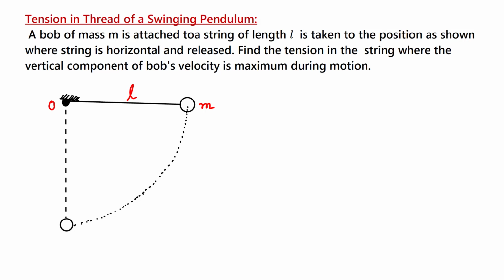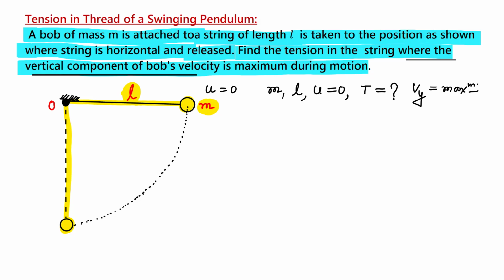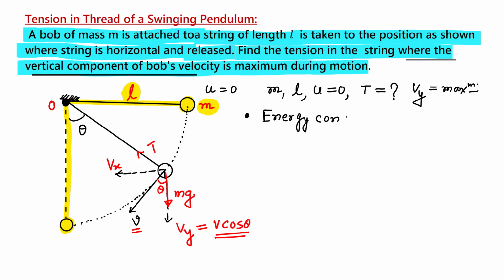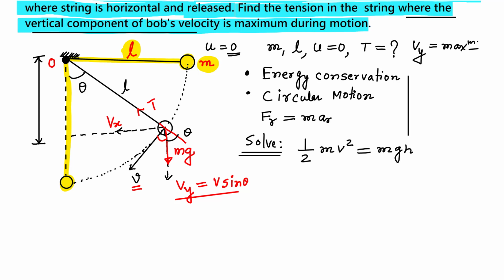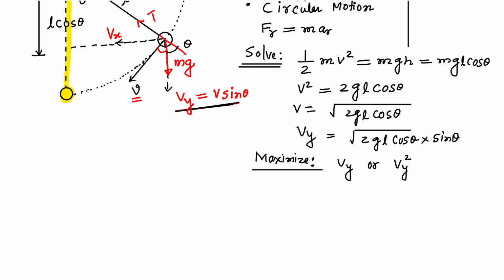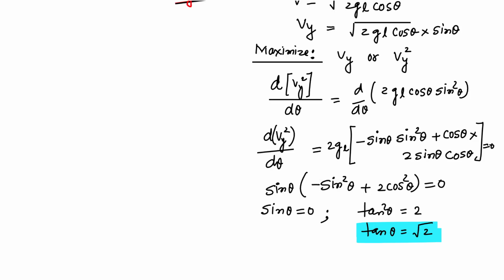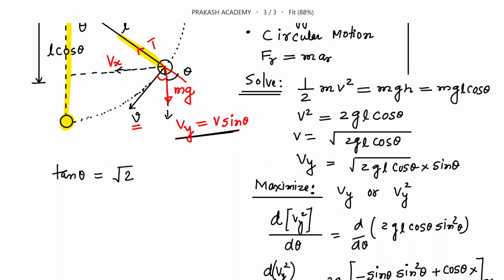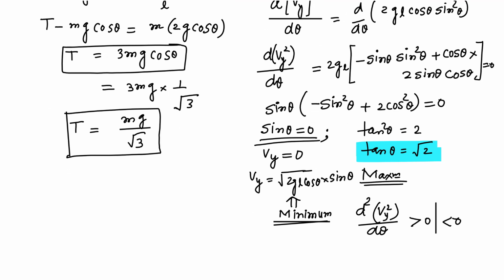Tension in Thread of a Swinging PendulumI JEE MAIN I ADVANCE I NEET I OLYMPIAD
Tension in Thread of a Swinging Pendulum:
 A bob of mass m is attached toa string of length l  is taken to the position as shown where string is horizontal and released. Find the tension in the  string where the vertical component of bob's velocity is maximum during motion.

Math Olympiad
number theory
College examination
Mathematics Olympiad
Geometry puzzle
Olympiad Math
Mathematical Olympiad
Algebra Problem